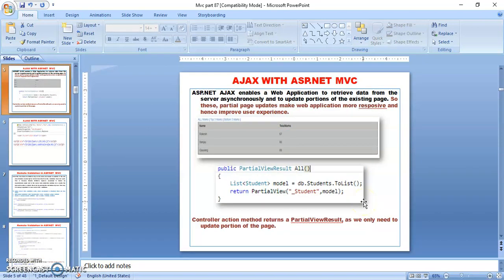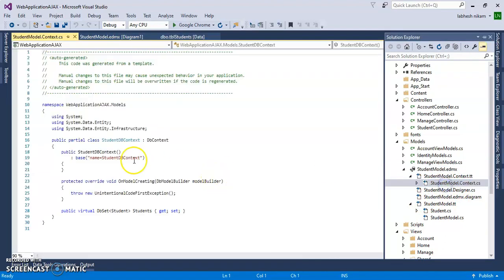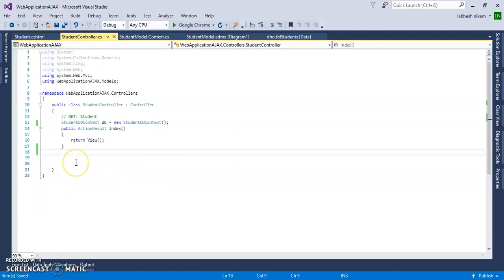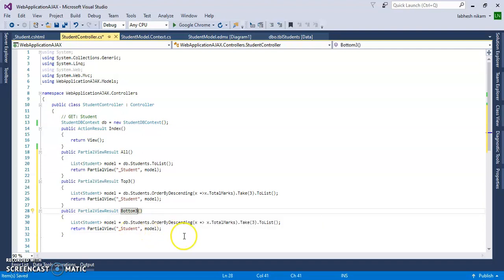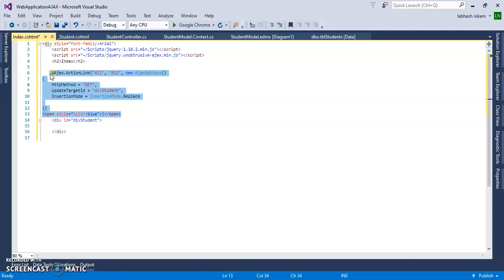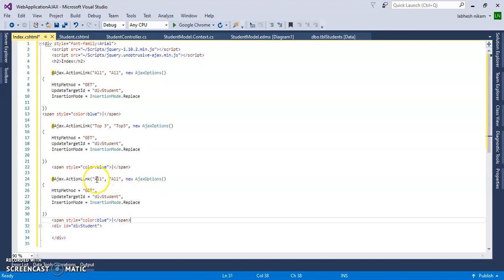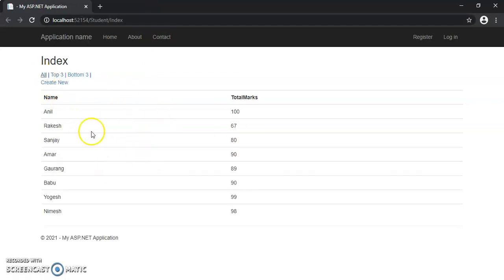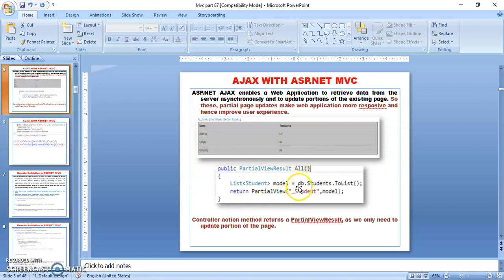PART 92- AJAX WITH ASP.NET MVC|ASP.NET MVC, WEB API, BOOTSTRAP,JQUERY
AJAX WITH PARTIAL VIEW METHOD IN MVC
Learn Web Application Development
AJAX CONTROLLER MVC
AJAX AND MVC